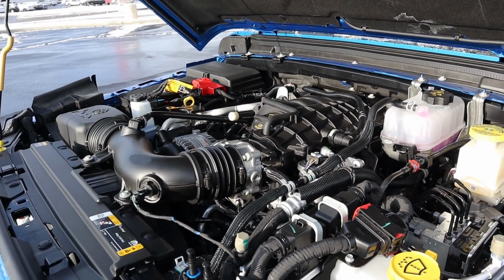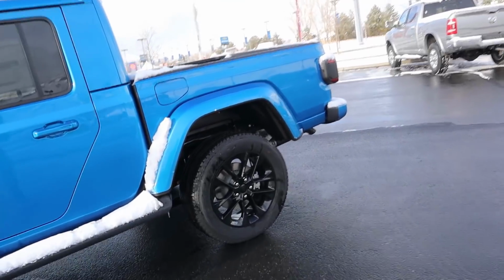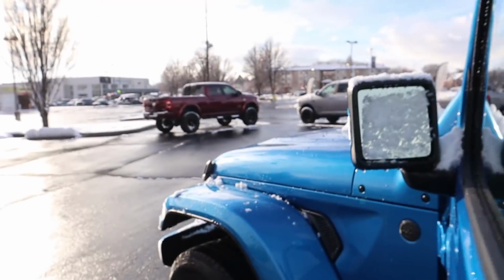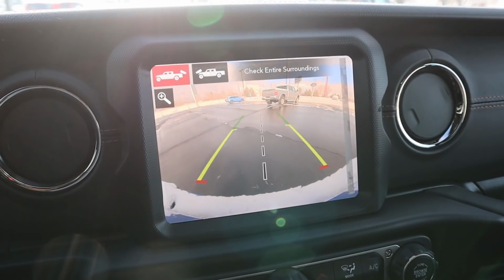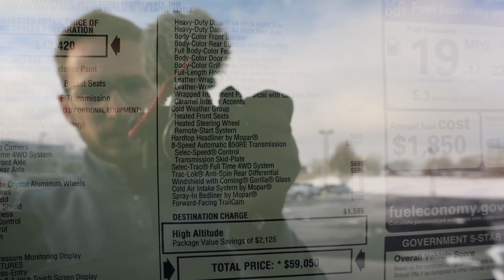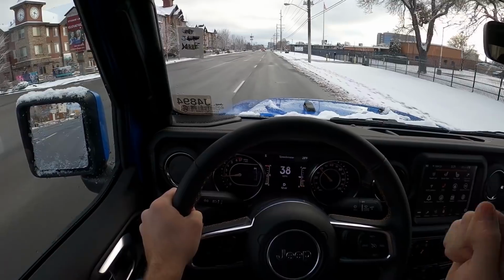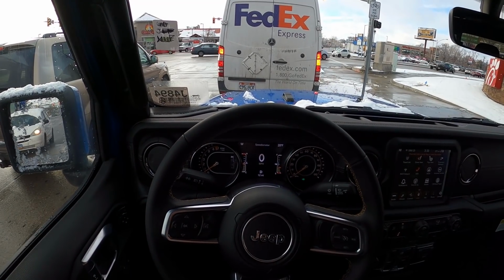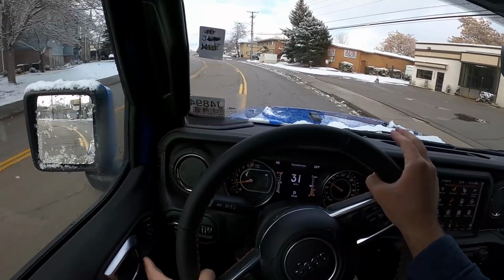2022 Jeep Gladiator High Altitude: Is This Really Worth $60,000?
Today I drive and review a 2022 Jeep Gladiator High Altitude!